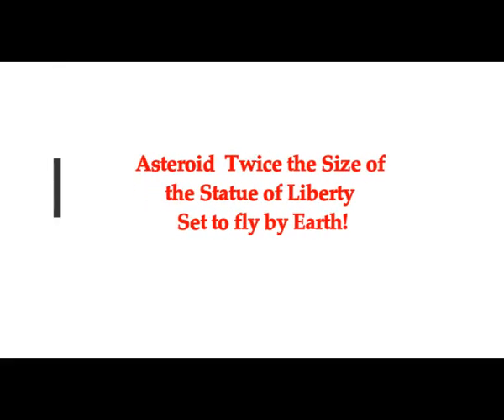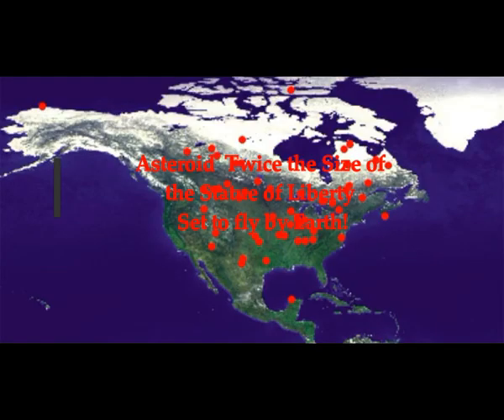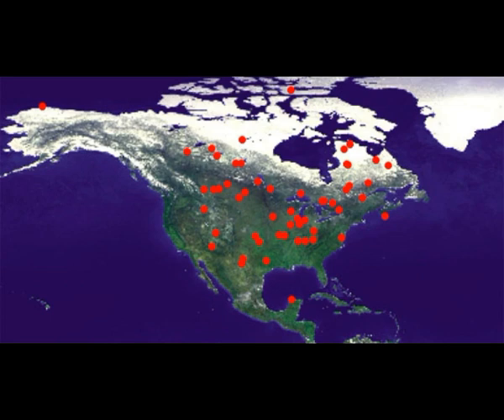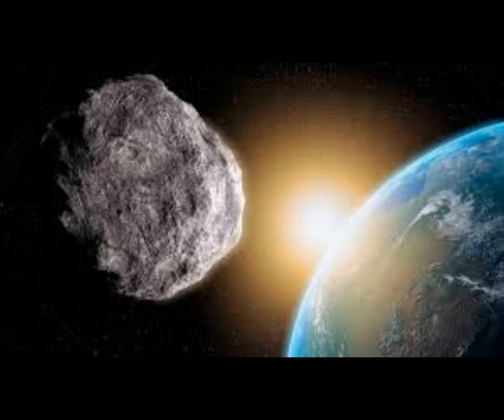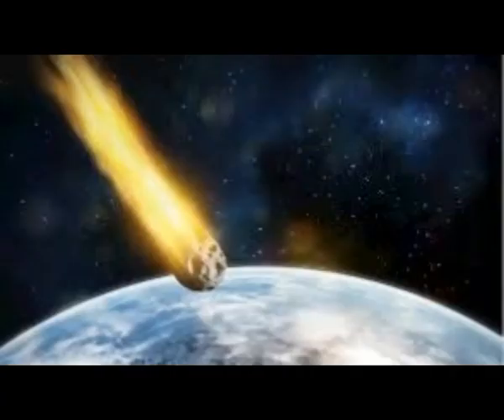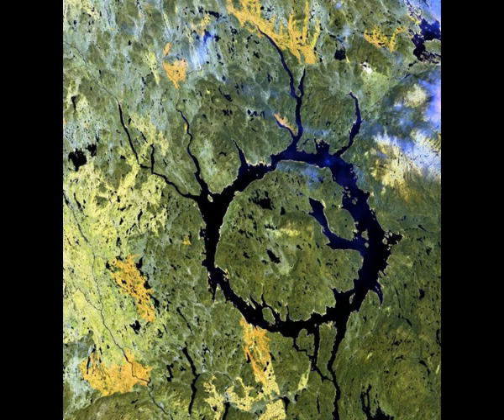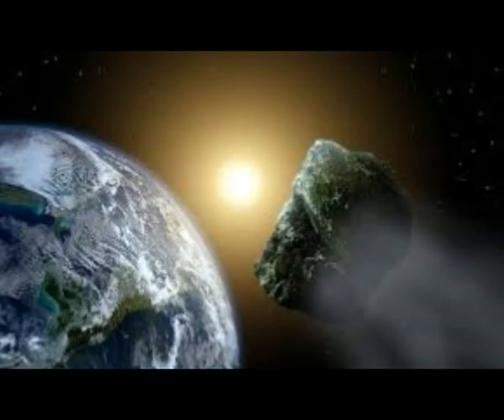Asteroid Twice the Size of the Statue of Liberty Set to Fly By Earth in 2 Days!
Please Support:
2) Thumbnai limage - asteroid nearing earth 2 getty.jpg